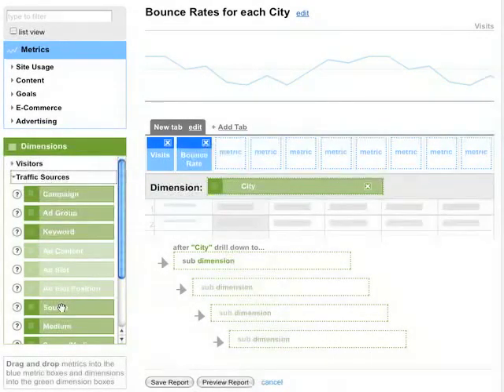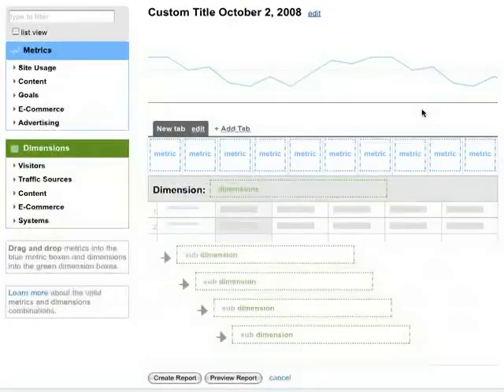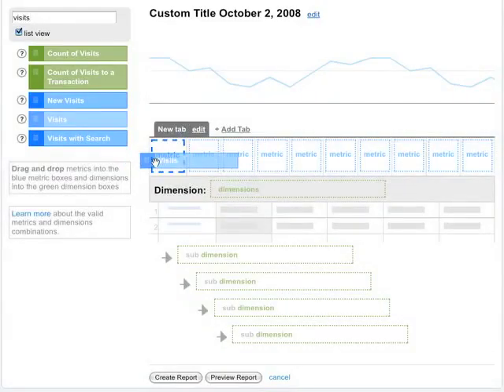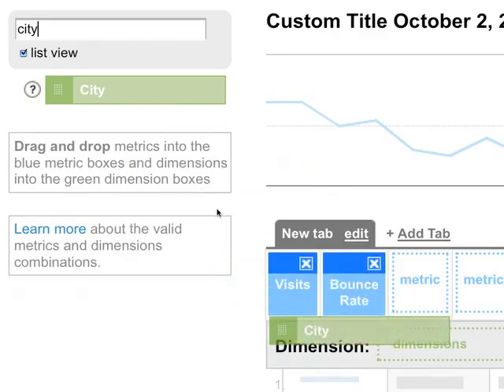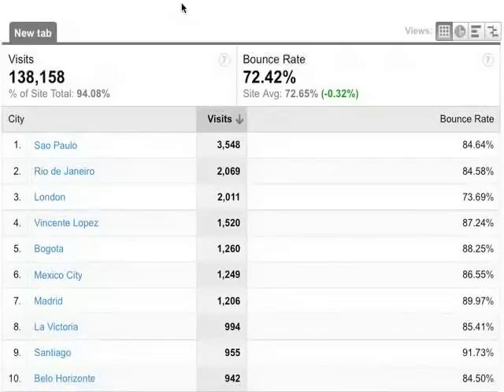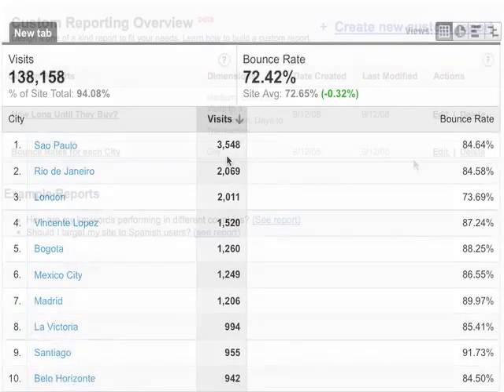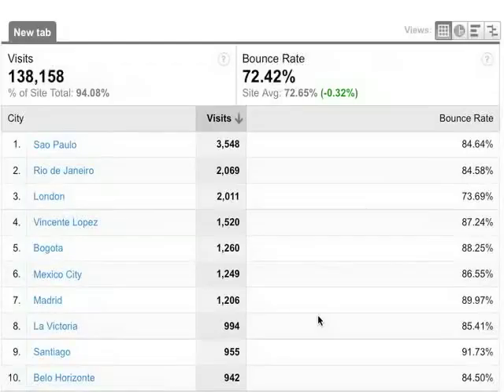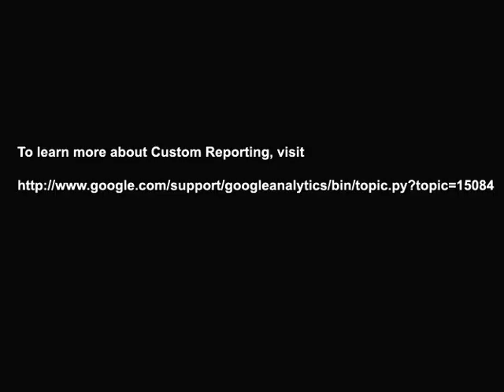Custom Reporting in Google Analytics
Learn how to create custom reports in Google Analytics that show the information you want to see, organized in the way you want to see it.